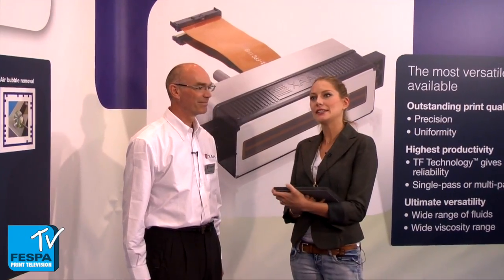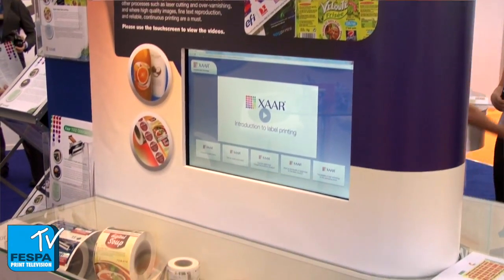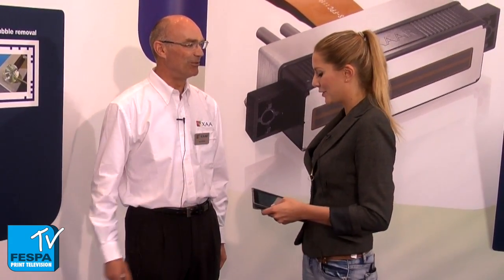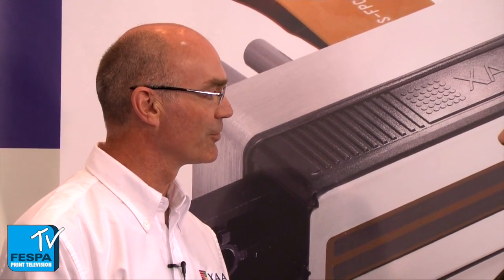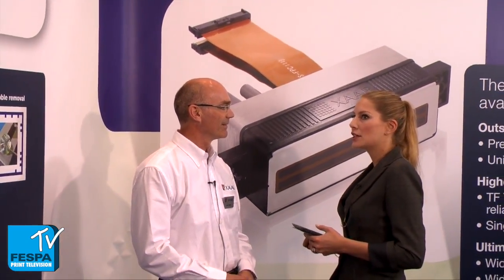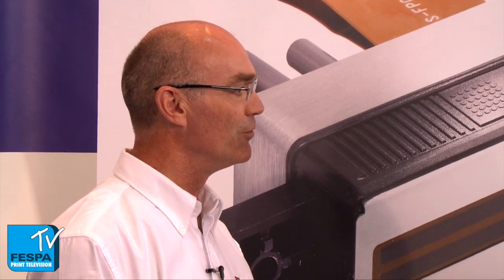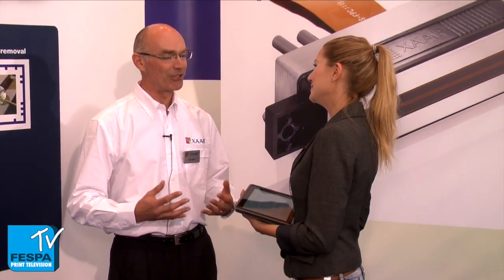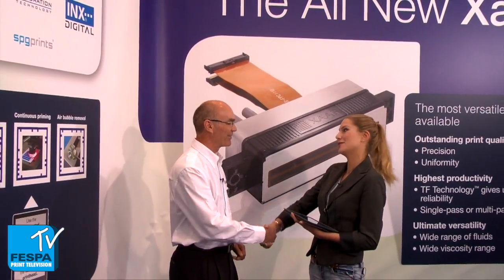Xaar discuss the new Xaar 1002 Printhead family, their partnership with FESPA & show experience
FESPA TV caught up with Mark Ritchie, Product Manager at Xaar to discuss the new Xaar 1002 Printhead family, the printers using the printhead at the show in Munich and their expected impact on the market. Xaar's on going partnership with FESPA and why it is so important to the company.